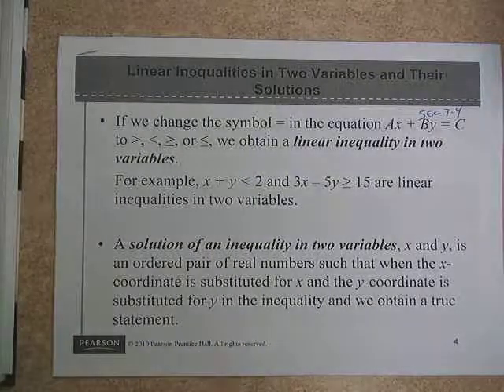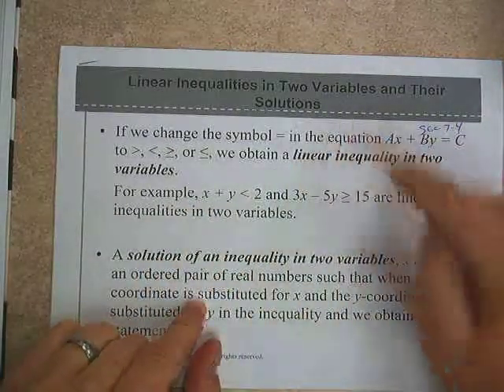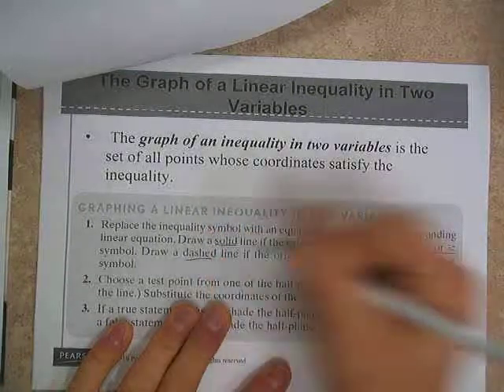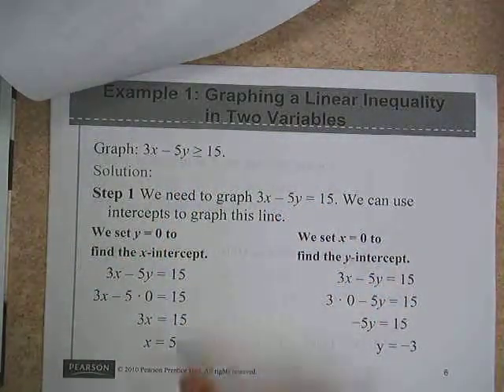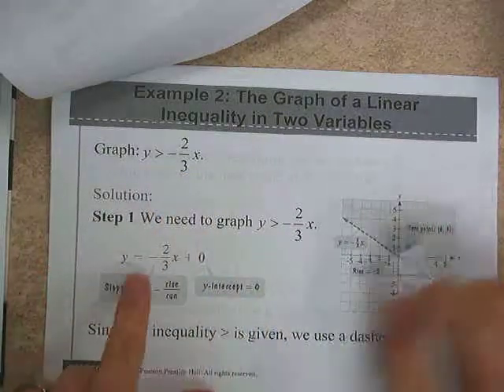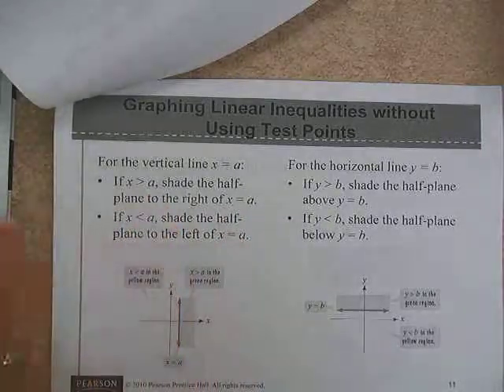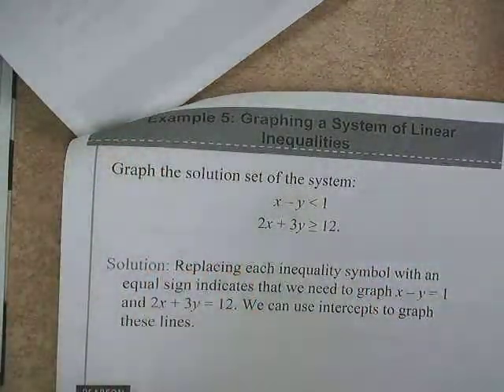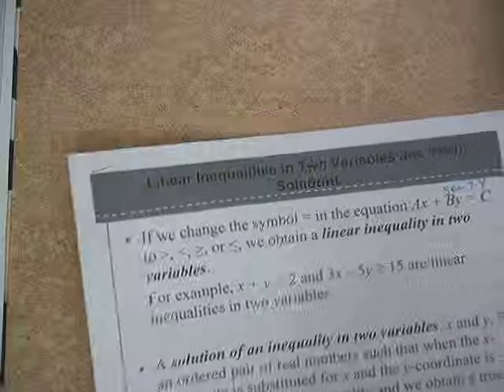AAS Sec 7 4